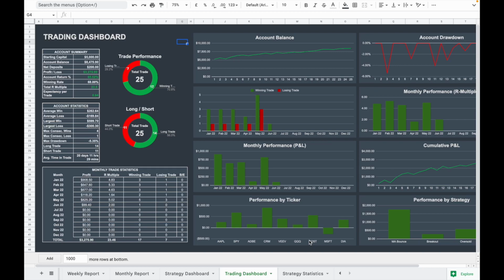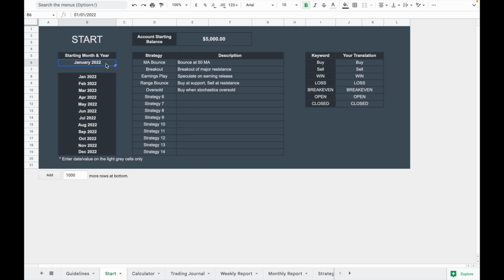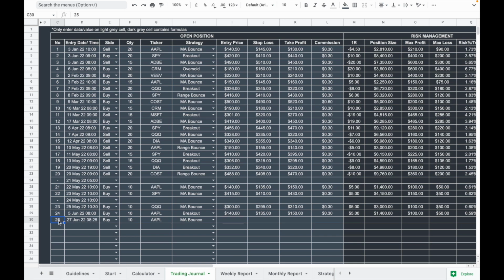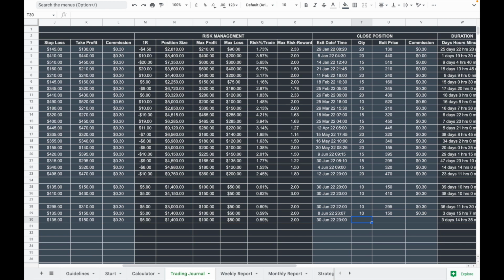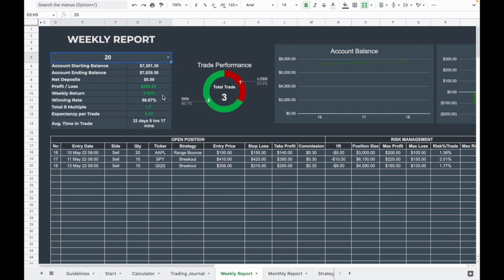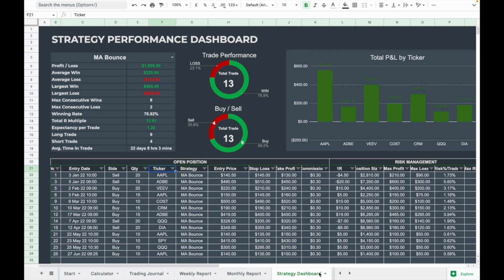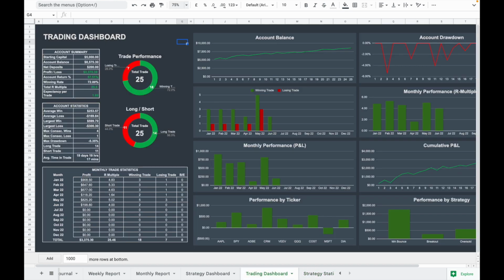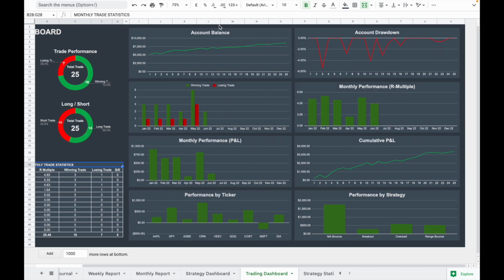Trade Like a Pro with a Dark Mode Trading Journal!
In this video, I will share how to use this comprehensive stock trading journal and trading dashboard to track your stock trades and improve your trading performance.  I will cover the importance of keeping a trading journal and how it can aid in effective money management and risk management. I will also demonstrate how to use a trading dashboard to track your trades, analyse your performance, and make data-driven decisions.

This video is perfect for anyone looking to take their stock trading to the next level, from novice traders to experienced professionals. With this powerful trading journal and dashboard, it will help you optimise your trades and grow your portfolio.

Check the link below for Stock Trading Dashboard in this video.
Google Sheets version
Excel version
Dark Version Google Sheets
Dark Version Excel

Time Stamps
00:00 Intro
00:54 Start
01:25 Position Sizing Calculator
01:38 Trading Journal - Input trade details
03:11 Funds deposit/ withdrawal
03:27 Weekly Report
04:07 Monthly Report
04:45 Strategy Performance Report
05:27 Strategy Statistics
05:50 Trading Dashboard
06:52 Conclusion